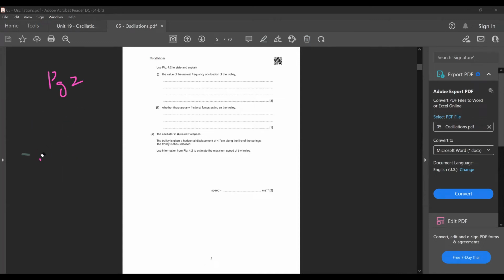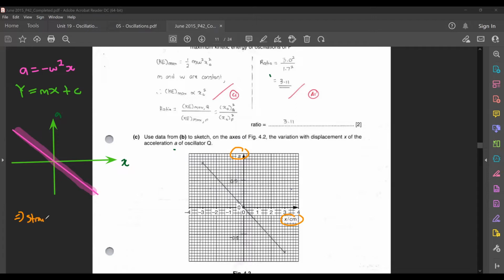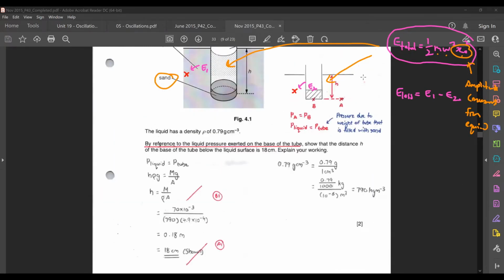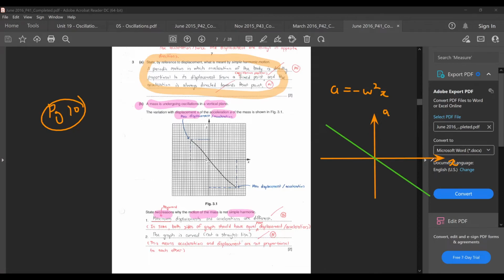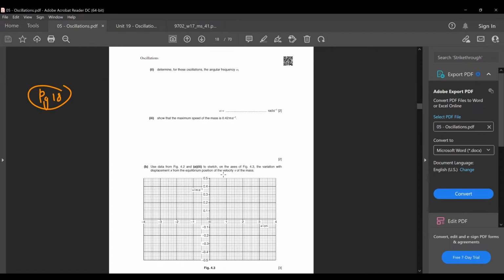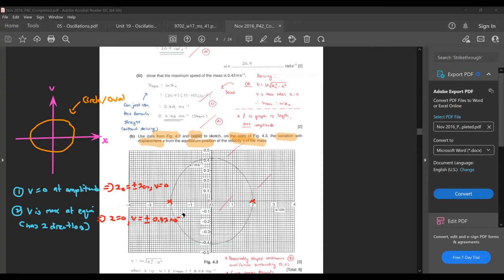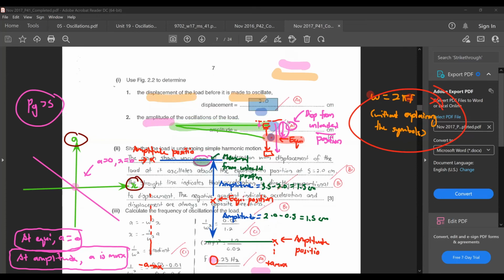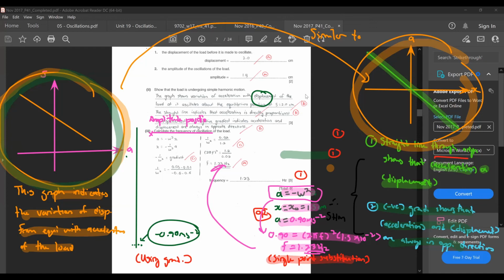[Archived] A2 - Oscillations (Lesson 3)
Past year question discussions for A2 Oscillations:
0:00 MJ 2015 P42 Q4
16:04 ON 2015 P43 Q4
35:07 FM 2016 P42 Q4
39:35 MJ 2016 P41 Q3
54:40 MJ 2016 P42 Q4
1:08:50 ON 2017 P41 Q2